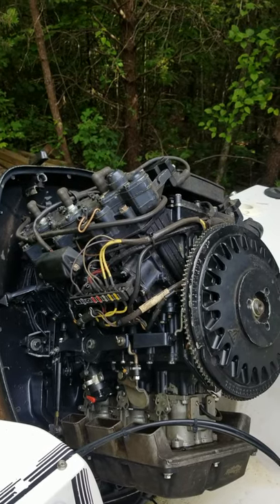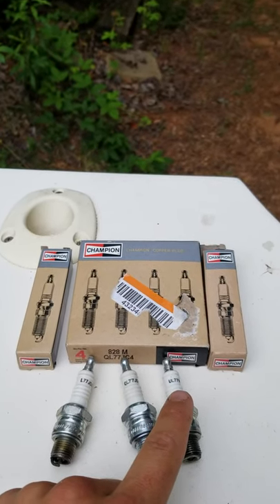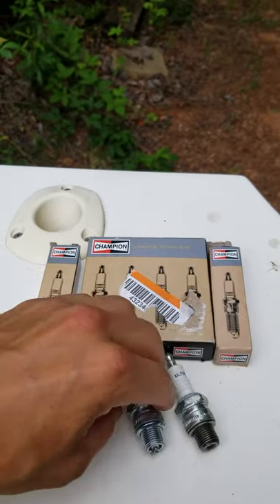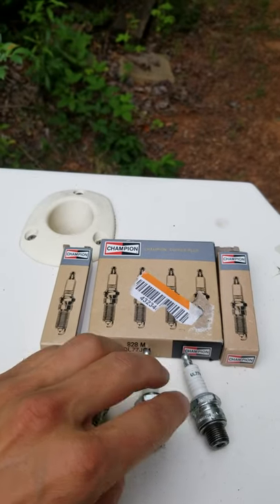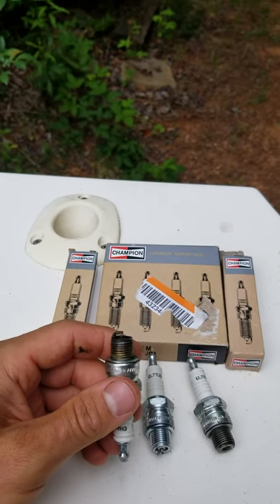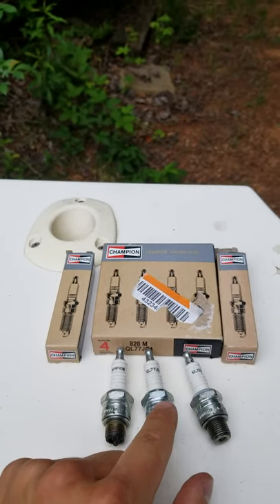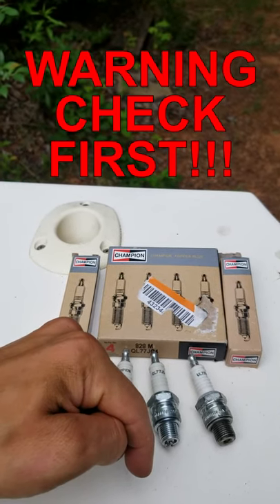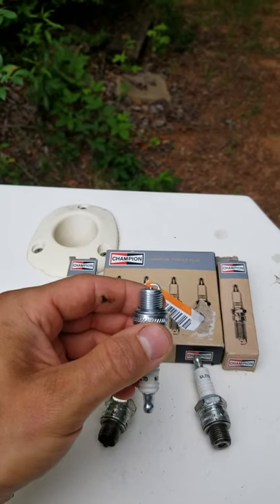Evinrude Outboard Spark Plug HACK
These are the BEST spark plugs for your Evinrude or Johnson outboard!

Don't try this is you can't find your model Evinrude or Johnson listed as compatible. It will damage your engine.

This is a 1986 Evinrude 150XP.